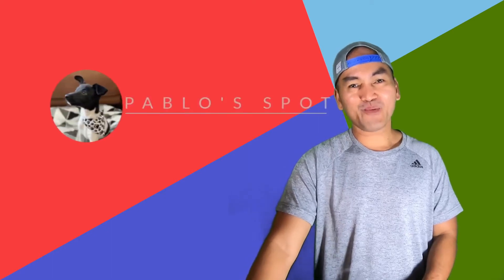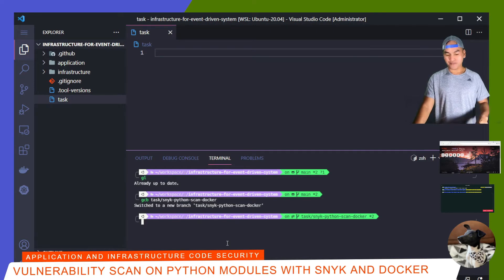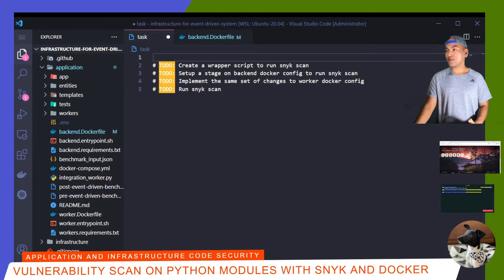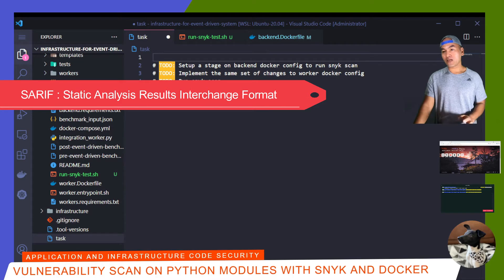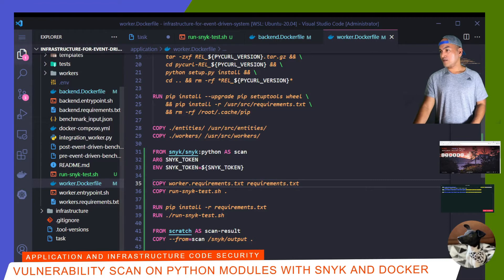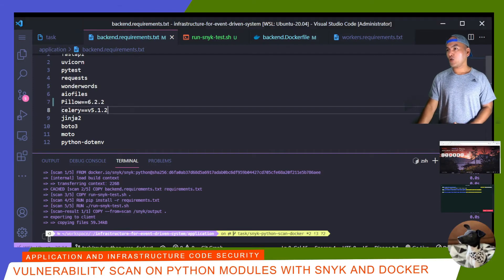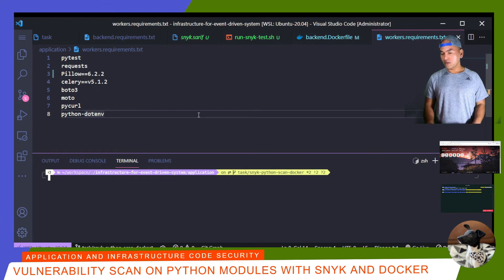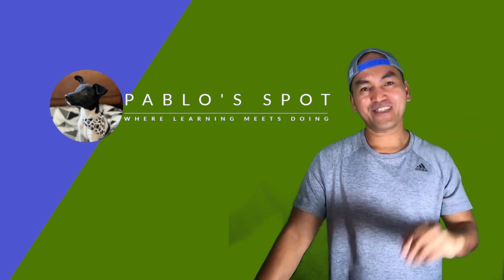Vulnerability Scan on Python Modules with Snyk and Docker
This is the first episode on the series on Application and Infrastructure Code Security.  This episode shows how to setup stages in a Docker configuration file to be able to run vulnerability and security scan on python module dependencies.